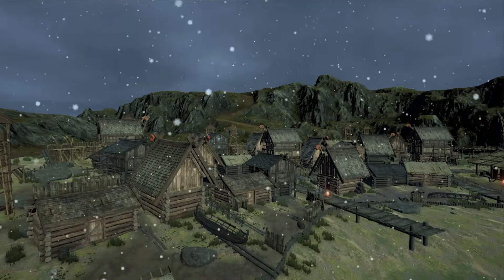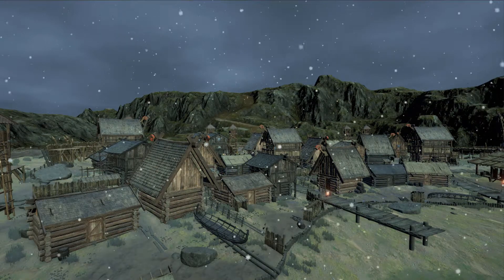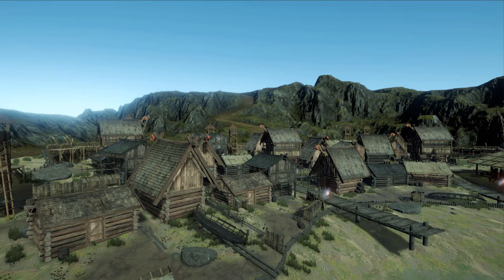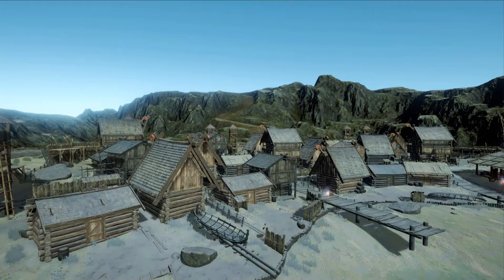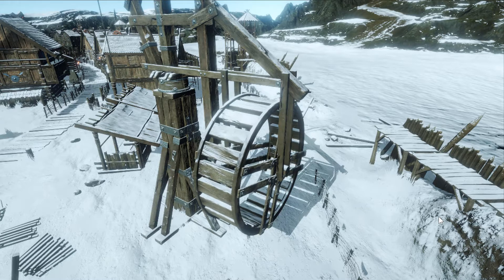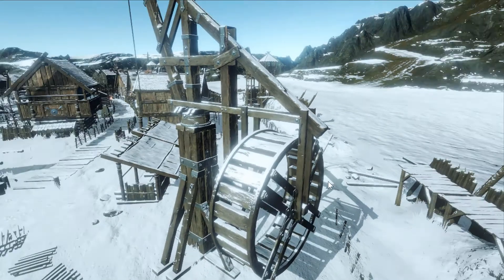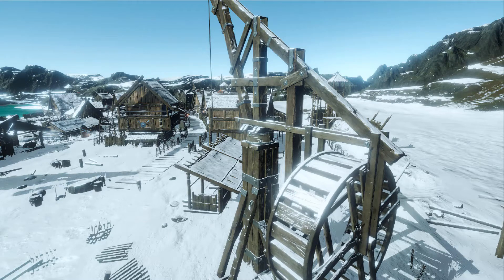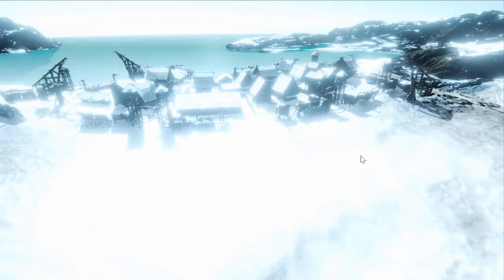Short Demo of Full Screen Snow Effect in Weather Maker for Unity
Just a quick demo of work in progress full screen snow effect using Weather Maker for Unity.

- Jeff